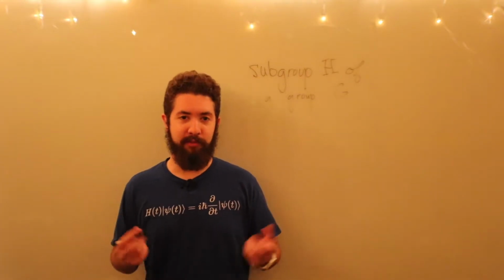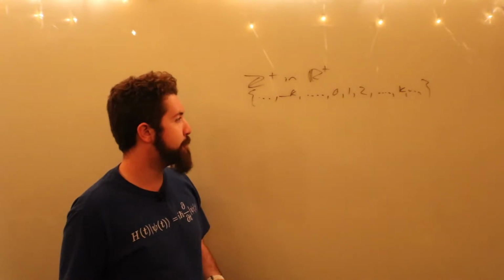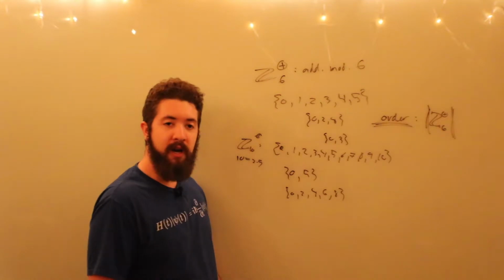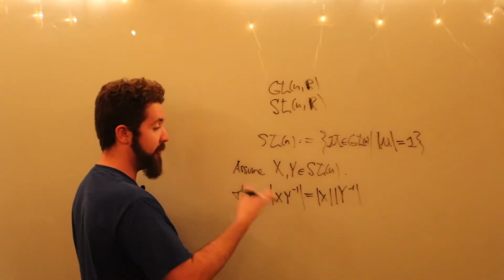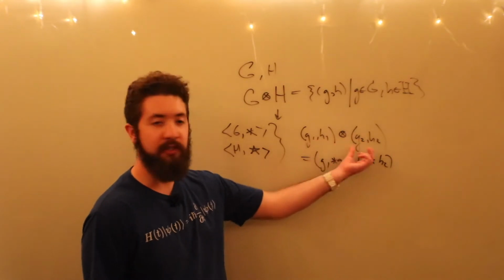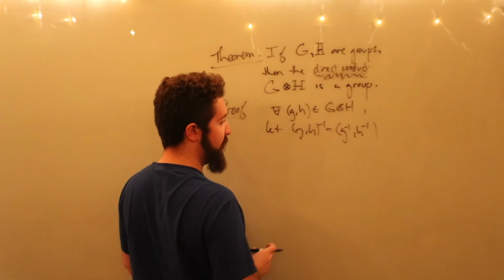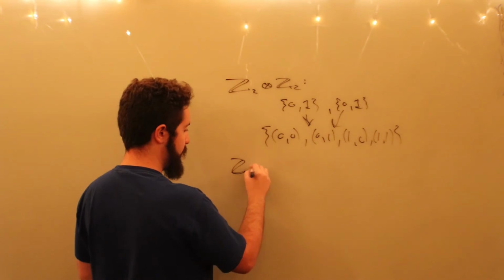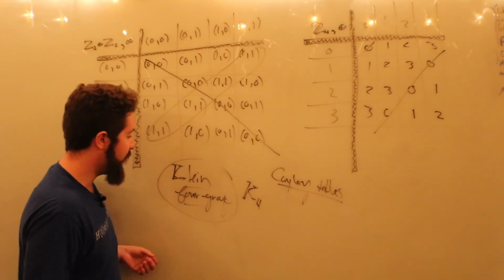Subgroups and Direct Products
Part 4 of our series on group theory.

We discuss subgroups--groups inside of other groups--and briefly introduce direct product groups--essentially groups built out of pairs of groups.